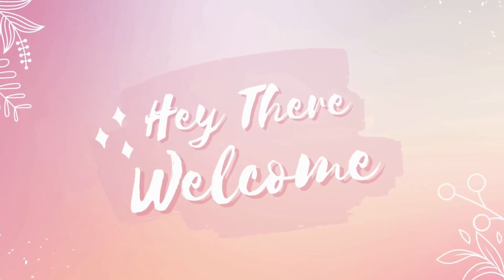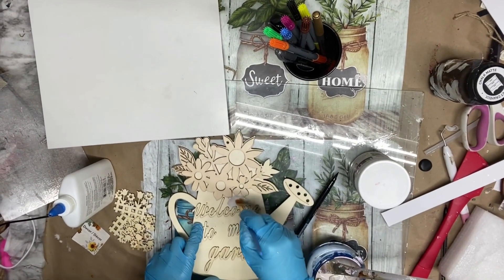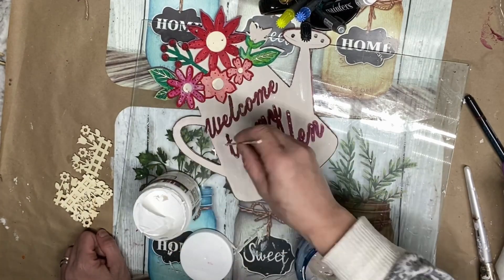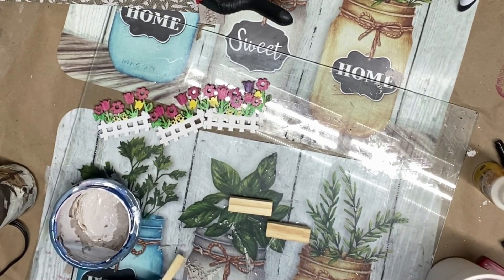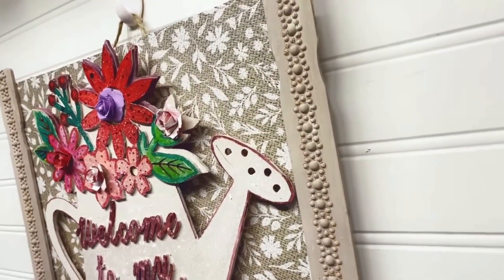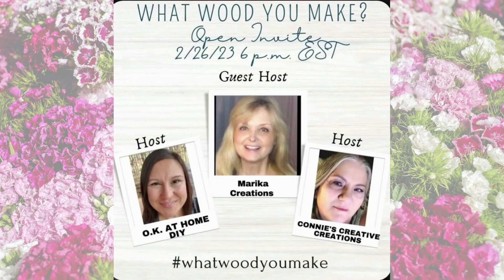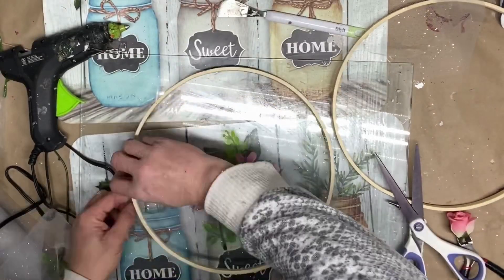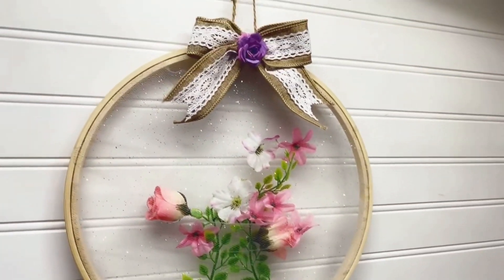2 Amazing Spring Dollar Tree DIYs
2 Amazing  Spring Dollar Tree DIYs
I am part of the Wood You Make collaboration, be sure to check out these amazing hosts and cohost channels as well as the playlist! You'll be impressed by the beautiful projects, and you'll have fun creating them too!

❤️ Love the channel? Support us and help us grow!

We really appreciate your support which will motivate us to continue uploading videos.

Don't hesitate to give us feedback to improve this channel and we are happy to do so. We love to give our best to every customer and visitor.